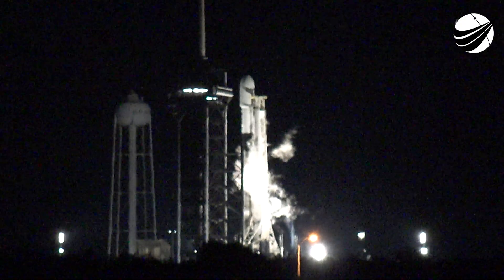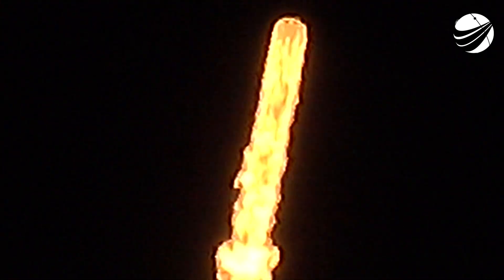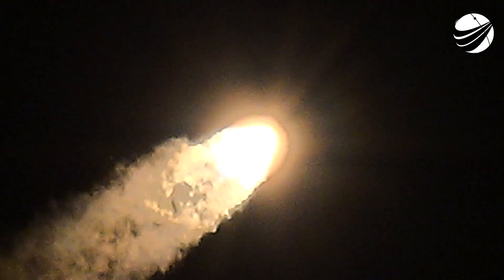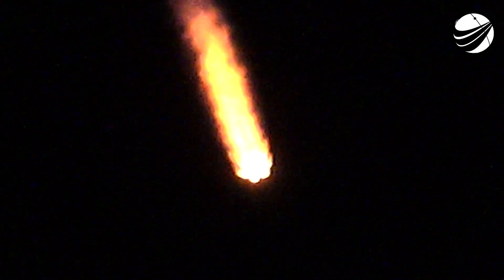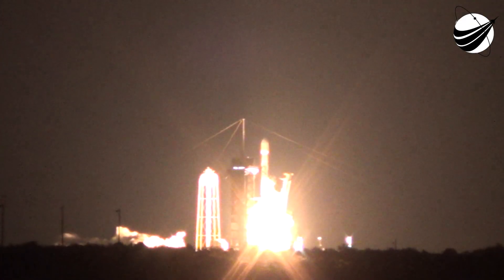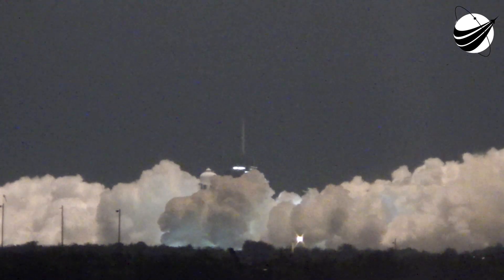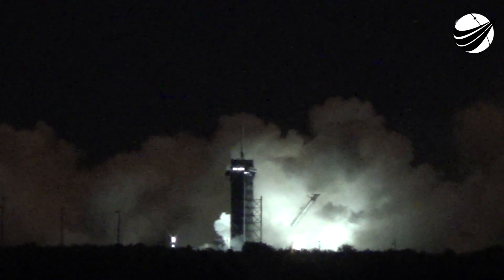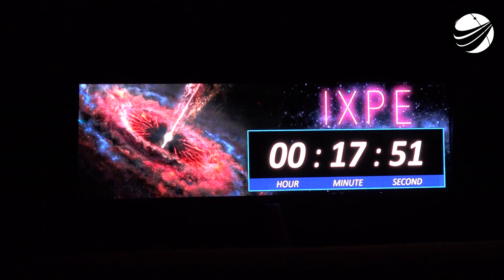SpaceX Launches NASA - IXPE - X-Ray Telescope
We are sorry Ed Geiger was on a different tracking job, so hand tracked by me. Ed will be back soon. Beautiful clear night launch. X-ray telescopes, NASA is now covering the entire spectrum. Looking forward to James Webb and Artemis. This was the first pure science satellite to launch from Pad 39A. We are a US disabled veteran run, non-profit video production company whose mission is to bring other disabled US Veterans to witness a launch, experience US Space History and become part of our report. Our nonprofit 501(c)(3) is 100% tax deductible, just go to our webpage and find our Donate button. You can help change the life of a US Veteran.